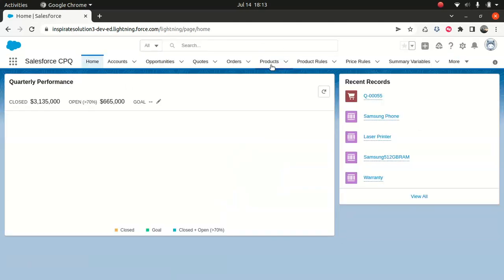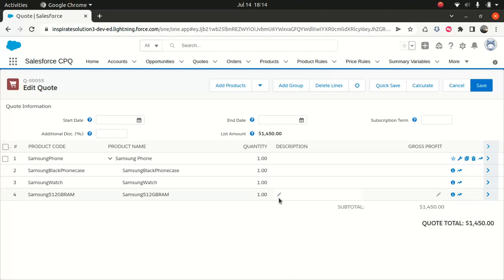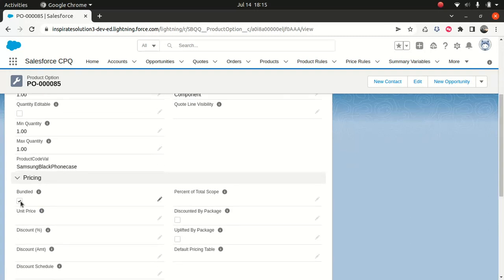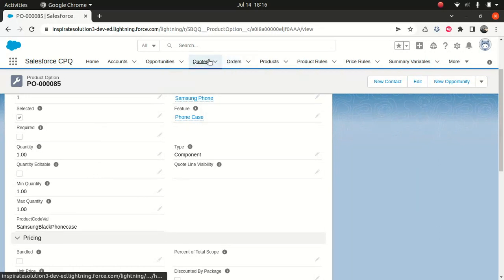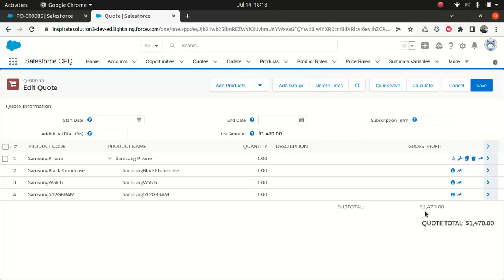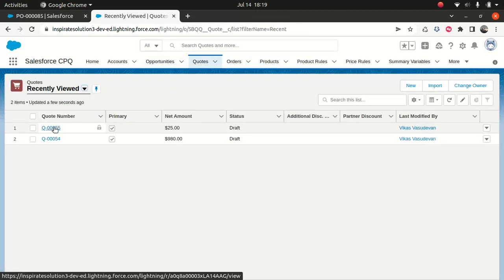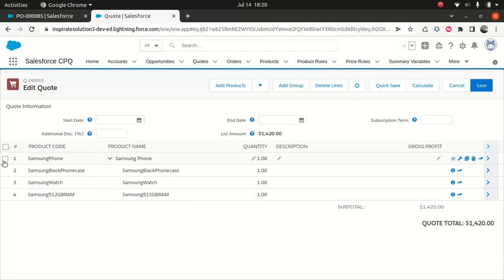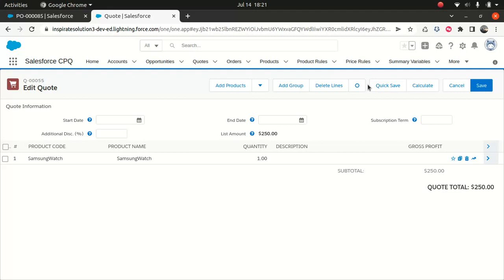CPQ Specialist certification- Option Pricing Within Bundles